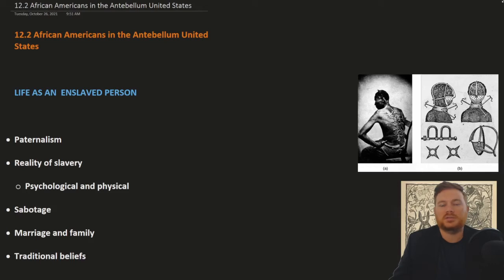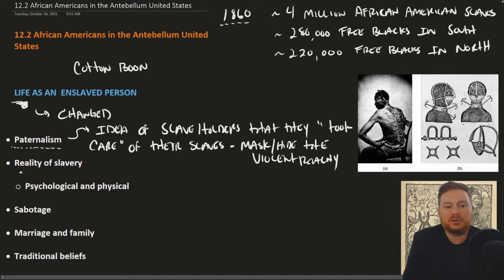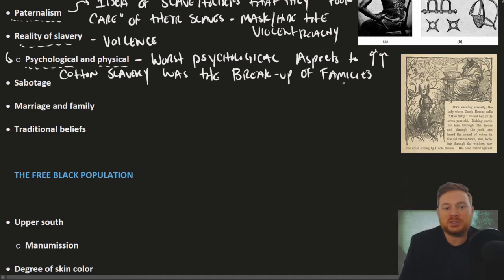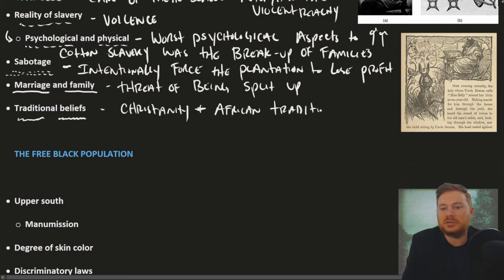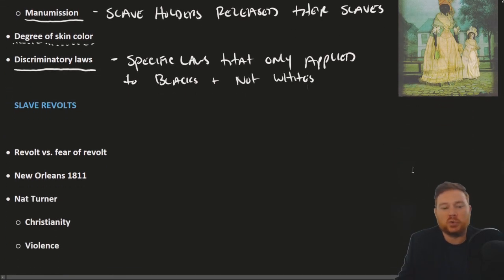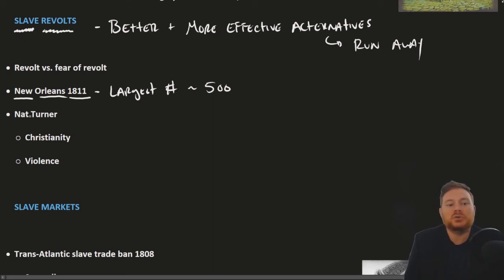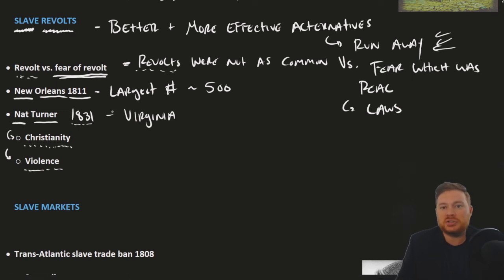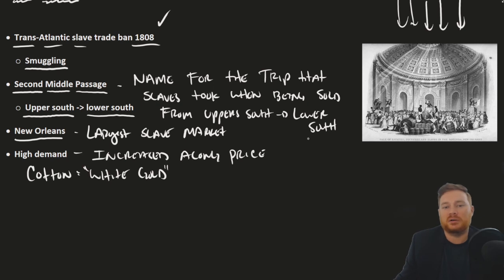Openstax U.S. History - 12.2 African Americans in the Antebellum United States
Chapter 12 – Cotton is King: The Antebellum South, 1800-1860
Section 2 – African Americans in the Antebellum United States

An overview of 12.2 African Americans in the Antebellum United States in Openstax U.S. History. The Openstax U.S. History textbook is an OER (Open Educational Resource) and is 100% free for all students/teachers @